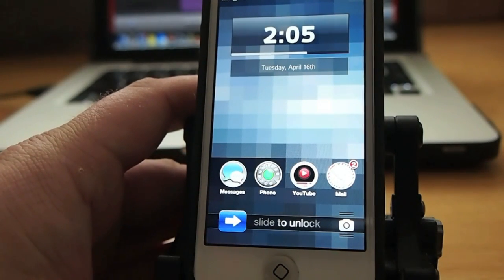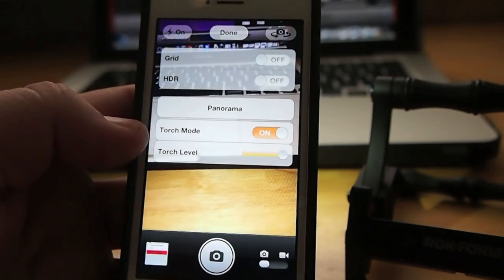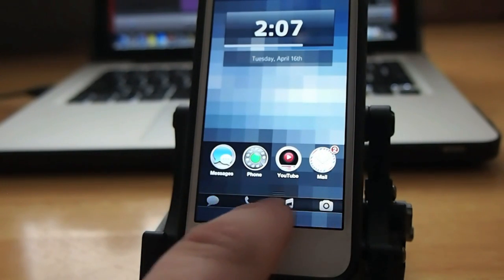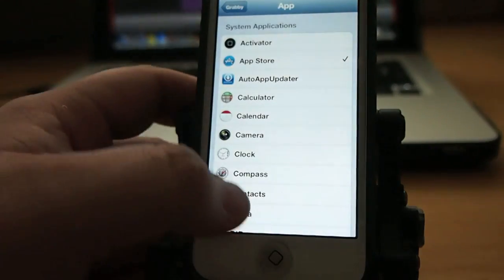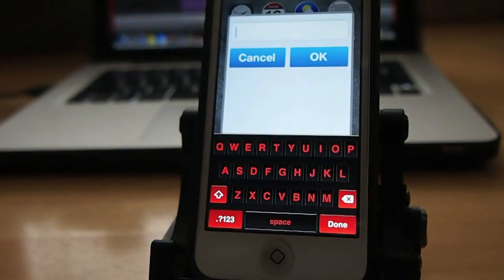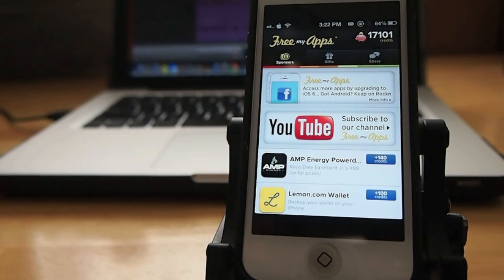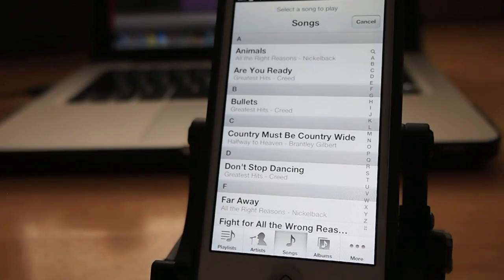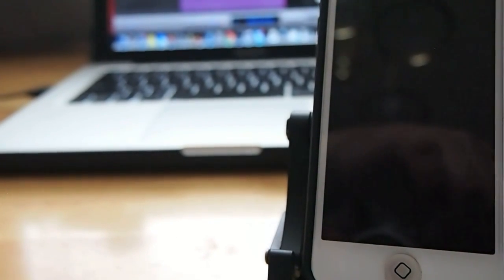Top Five Free iOS 6 Cydia Tweaks April 16, 2013 | Evasi0n Jailbreak iOS 6 - 6.1.2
About iPhonecaptain